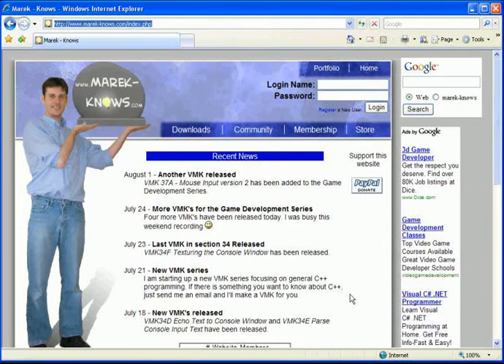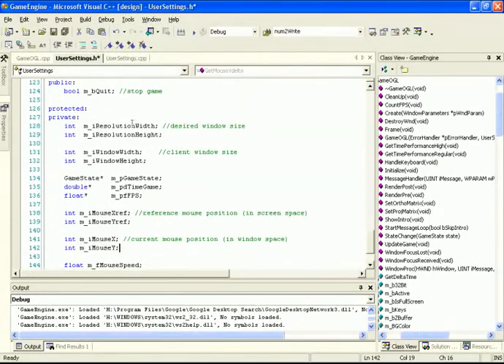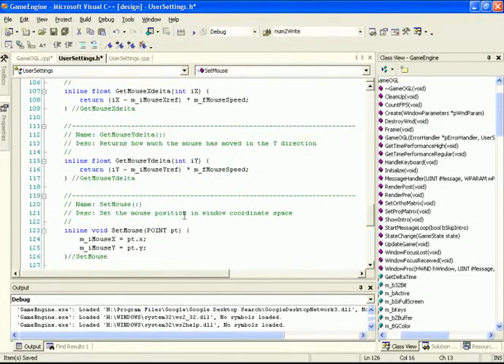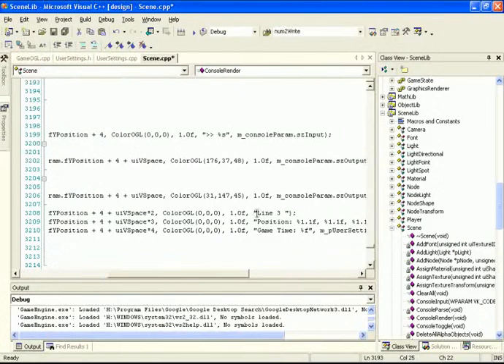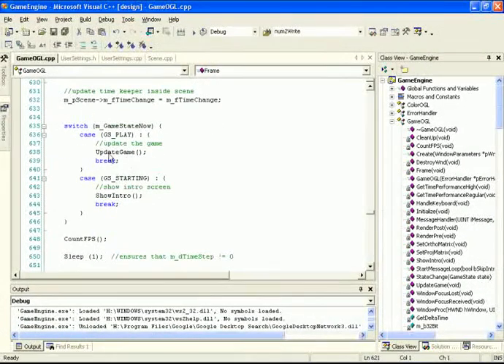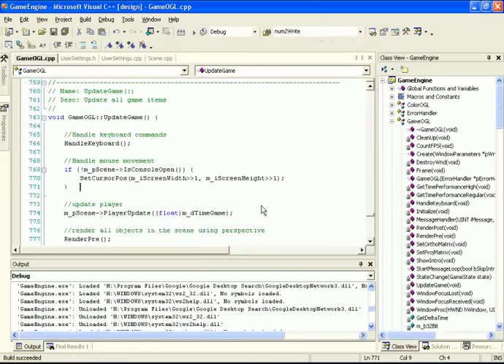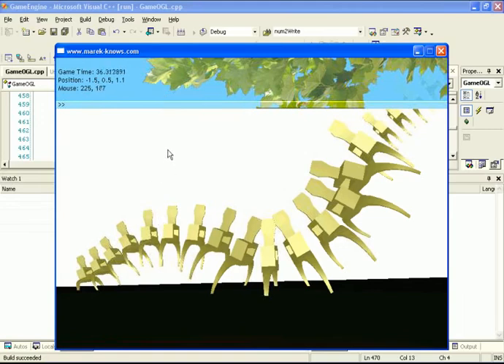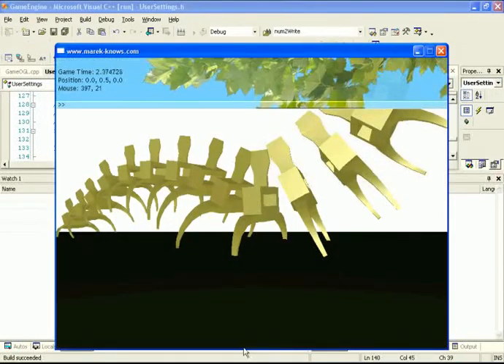OpenGL Game Engine VMK 37B: Display Mouse XY Coordinates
The ability to display the current mouse X,Y co-ordinate location is added to the console window.  Note that at the end of the video I say that you can not see the mouse cursor, however if you watch the video you will actually see the cursor.  This is because of the video recording software that I am using.  When you run this program on your computer, you will not see the cursor on the screen when you move the mouse over top of your own window.